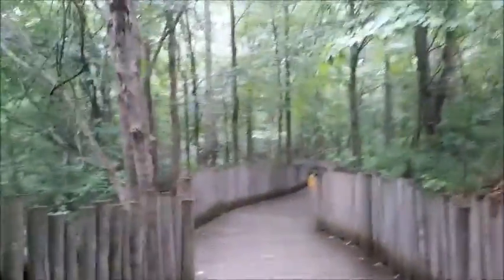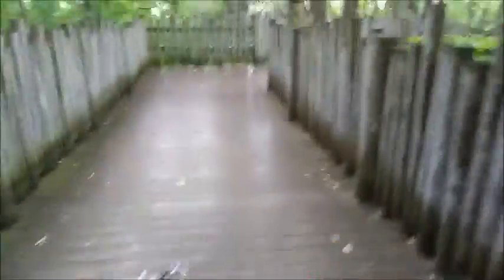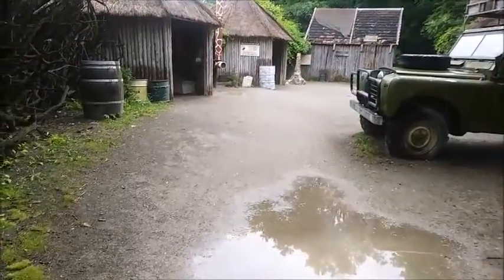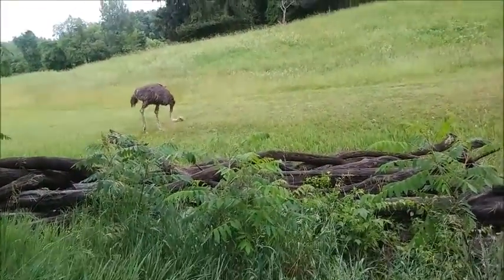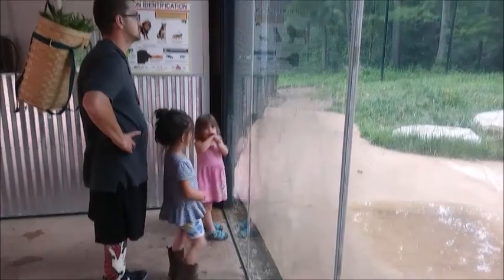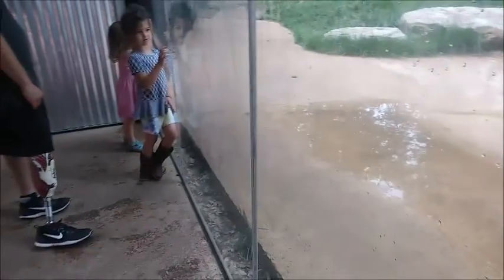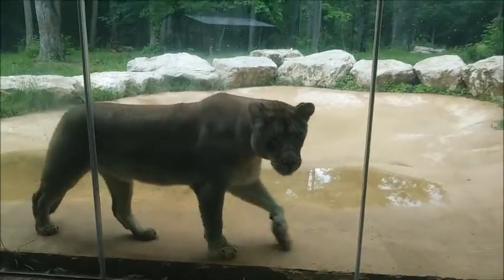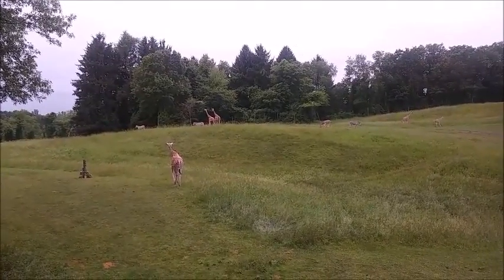Fulltime RV Family | We Fed Giraffes!!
We visited Binder Park Zoo and were so impressed with the animal habitats AND we got to feed a giraffe!